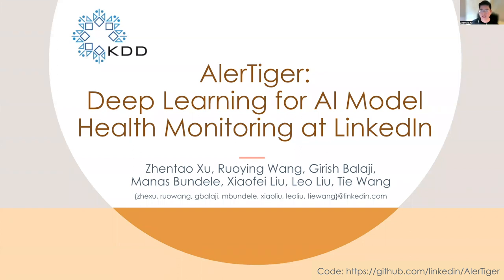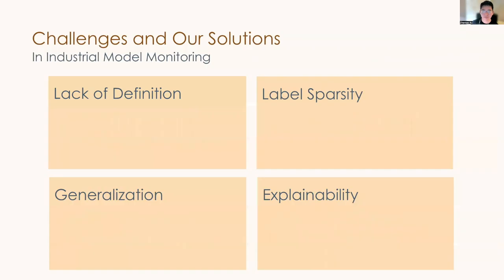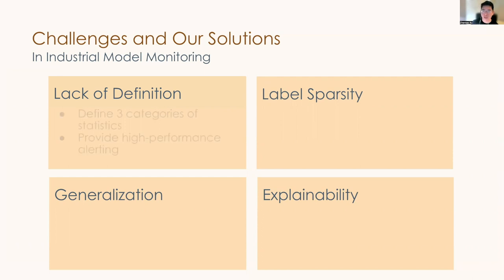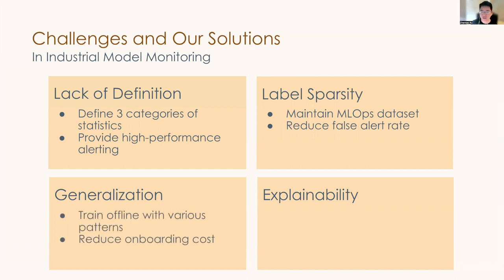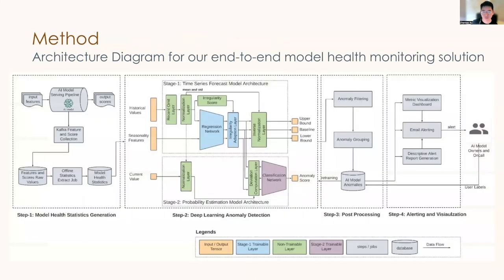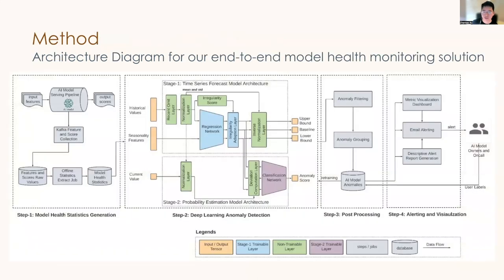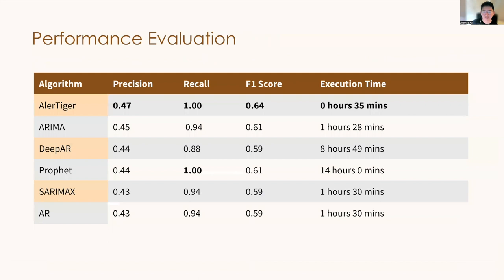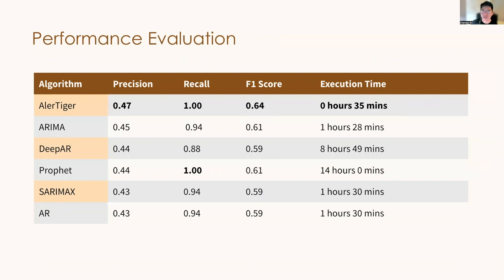KDD 2023 - AlerTiger: Deep Learning for AI Model Health Monitoring at LinkedIn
Zhentao Xu, LinkedIn Corporation